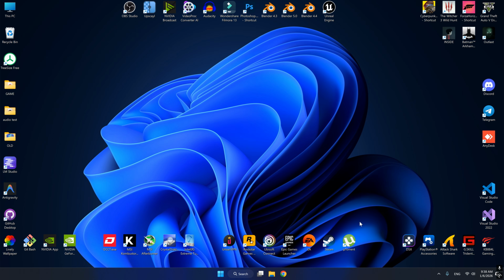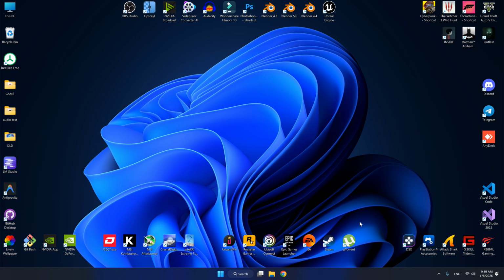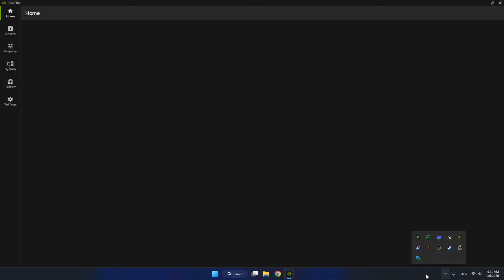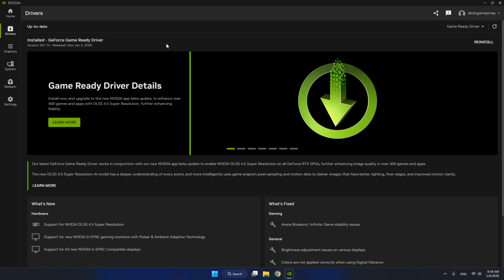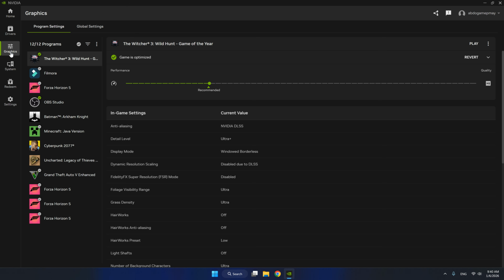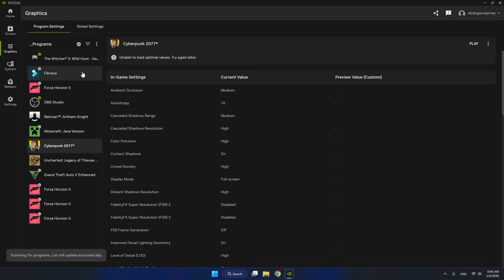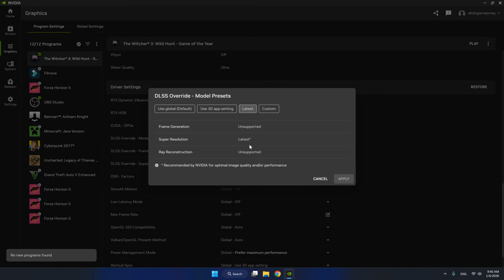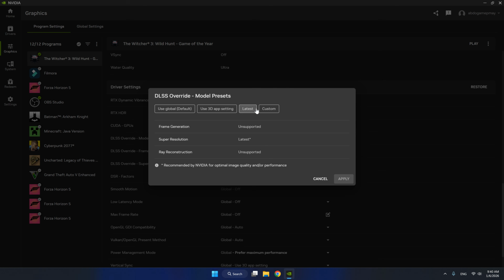How to Enable DLSS 4.5 for ALL Games (Simple Guide)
how to use dlss 4.5 any game
The easiest way to force enable DLSS
4.5 in ANY game manually. No mods required
Activate dlss 4.5

In this video, I show you how to force enable the new NVIDIA DLSS 4.5 update and the specific "Preset M" in your games using the new NVIDIA App. This hidden feature allows you to override the default DLSS version to get better image quality, reduce ghosting, and improve stability in supported titles like The Witcher 3, Cyberpunk 2077, and more.

🚀 Steps covered in this tutorial:

How to enable "Experimental Features" in the NVIDIA App.

Updating to the latest Game Ready Drivers.

Using the "Graphics" tab to override DLSS settings.

Selecting "Preset M" (The new DLSS Transformer Model).